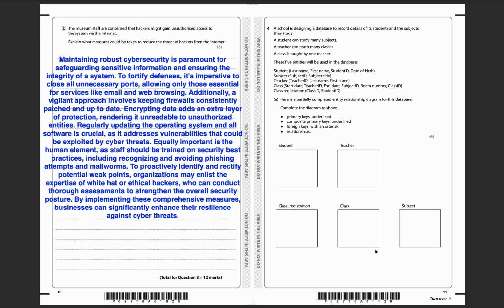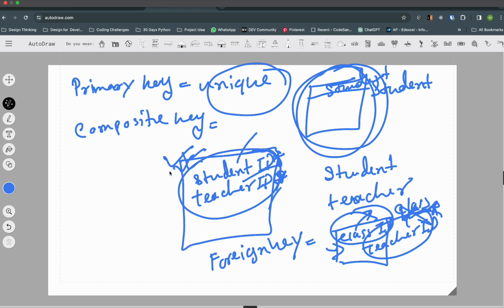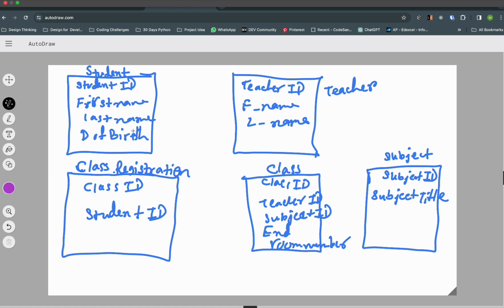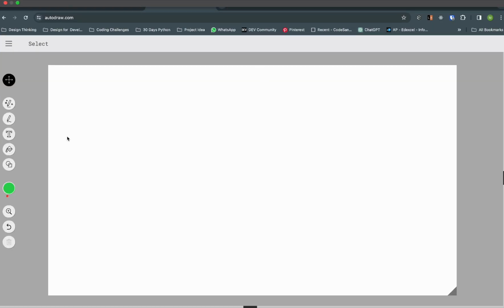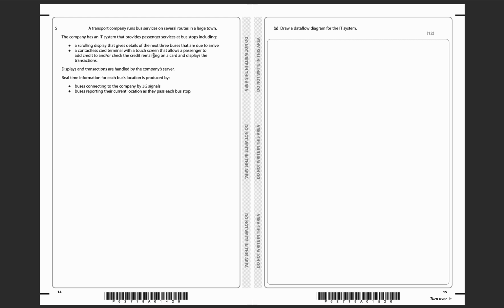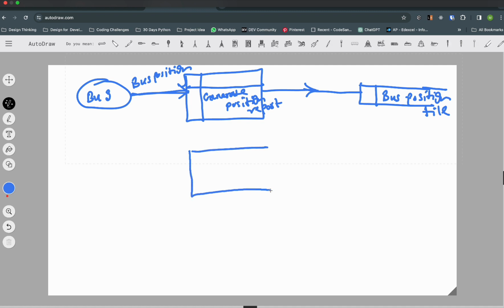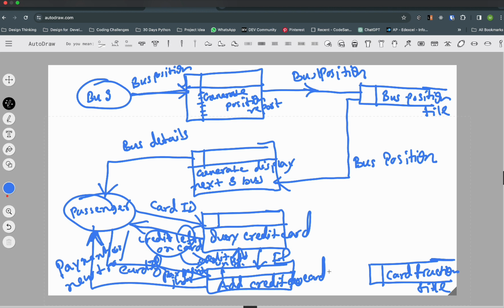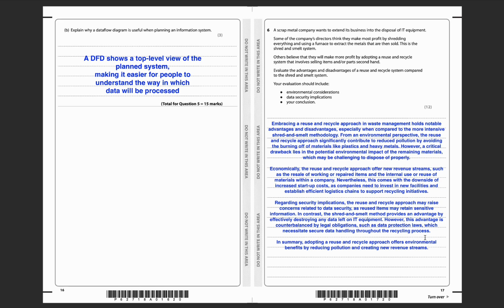Edexcel IAL IT May 2020 Unit 1- Ques 4 5 6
This video cover Edexcel IAL|  IT | May | 2020 | Unit 1- Ques |4 | 5| 6 Answer.